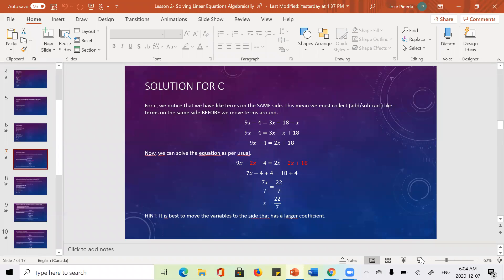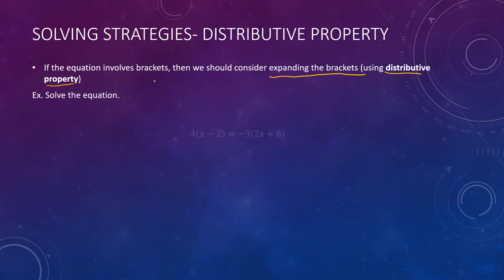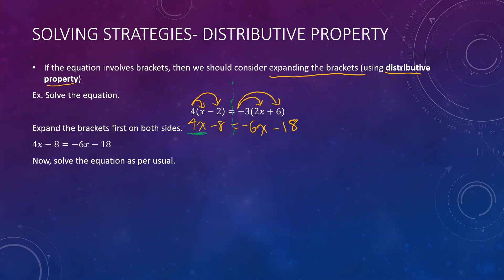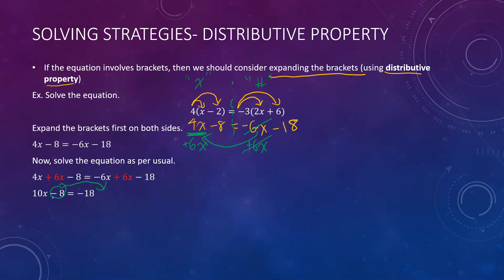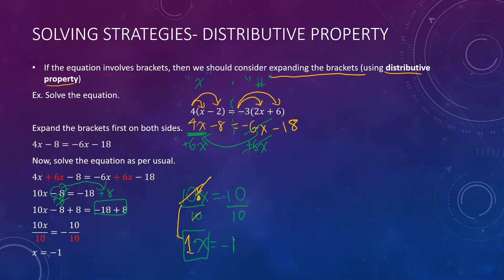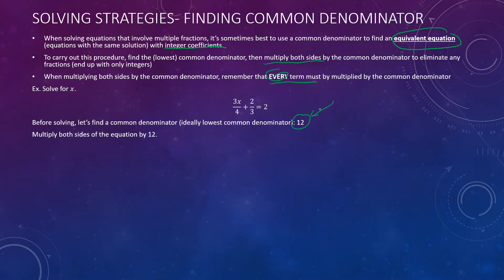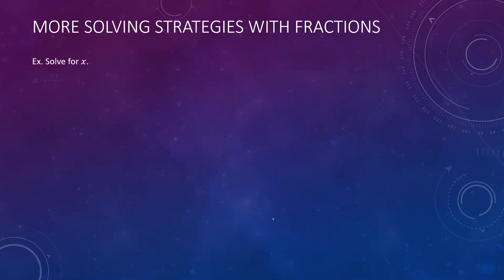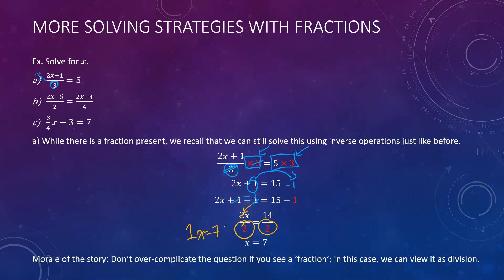Lesson 2 Solving Linear Equations Algebraically- Part 2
Unit 4 Linear Equations- Lesson 2